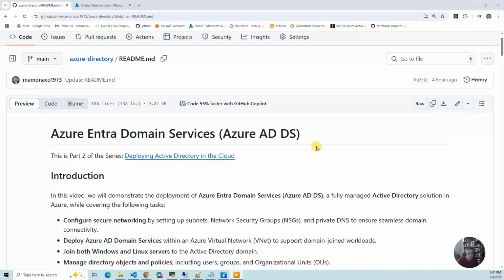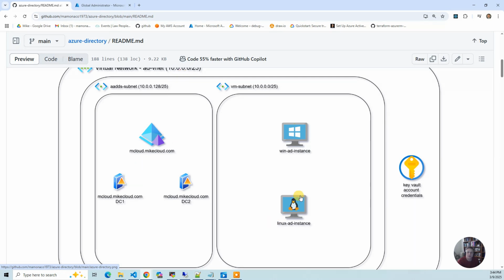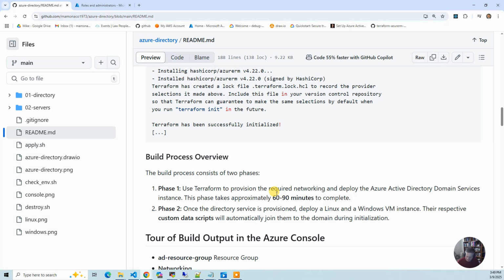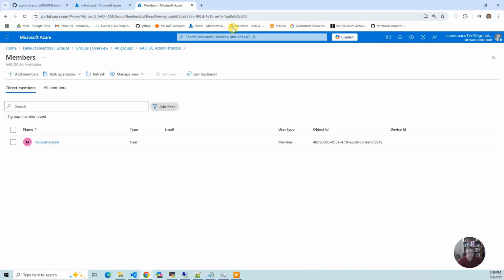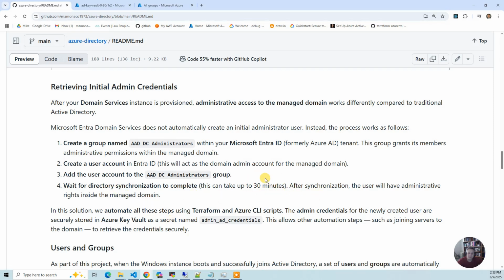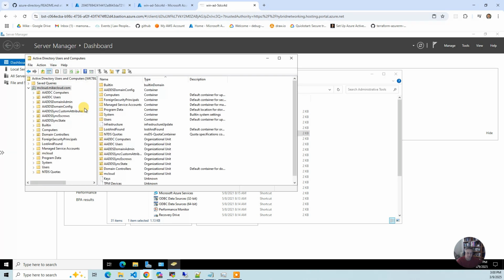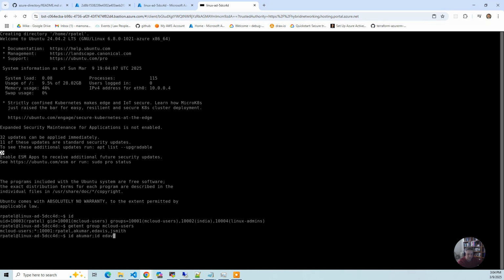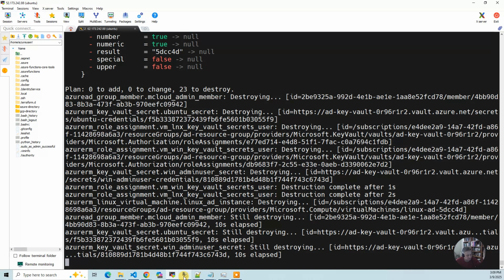Complete Azure Active Directory Deployment – Fully Automated with Terraform (Full Version)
**Deploying Active Directory in Azure – End-to-End Terraform & Shell Automation**

In this video, we deploy **Microsoft Active Directory (AD) in Azure** using **Terraform** and **shell scripting** for a **fully automated, end-to-end solution**.

**1️⃣ Deploying Azure Active Directory Domain Services (Azure AD DS)**
- Set up **Azure Active Directory Domain Services** for seamless integration with Azure resources.
- Configure **domain controllers** in a highly available setup.
- Automate deployment using **Terraform** and **Azure CLI**.

**2️⃣ Configuring Secure Networking for Active Directory**
- Create an **Azure Virtual Network (VNet)** with appropriate subnets.
- Configure **Network Security Groups (NSGs)** and **private DNS** for domain resolution.
- Implement **Azure role-based access control (RBAC)** to manage access to AD-related infrastructure.

**3️⃣ Joining Windows & Linux Servers to Active Directory**
- Automate **Windows Server domain join** using Terraform, PowerShell, and custom script extensions.
- Configure **Linux Virtual Machines** to authenticate using Active Directory with `sssd` and `realm`.
- Validate domain authentication for both Windows and Linux servers.

**4️⃣ Automating Active Directory User and Group Creation**
- Use **custom script extensions** and **PowerShell** to create AD users and groups automatically.
- Assign users to groups based on predefined configurations.
- Verify user authentication and permissions within the AD environment.

**5️⃣ Securing Credentials with Azure Key Vault**
- Store **Active Directory administrator credentials** securely in **Azure Key Vault**.
- Retrieve and use stored credentials in automation workflows.
- Ensure secure authentication for infrastructure deployment.

**6️⃣ Complete Infrastructure Cleanup**
- Use **Terraform** to **destroy all Azure resources** after deployment, ensuring cost efficiency.

📌 **Watch now and follow along for a fully automated Azure Active Directory deployment!**